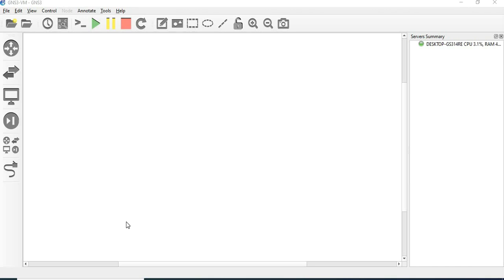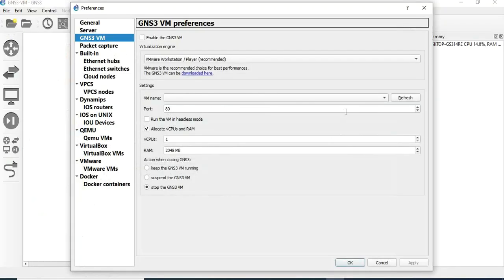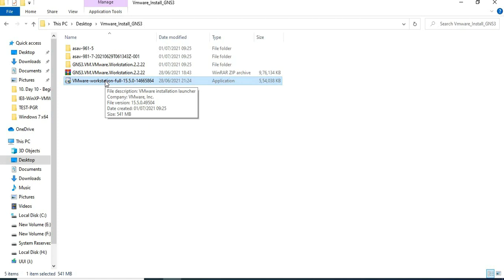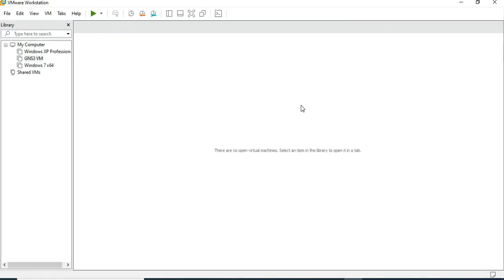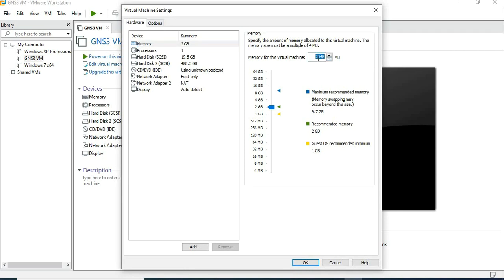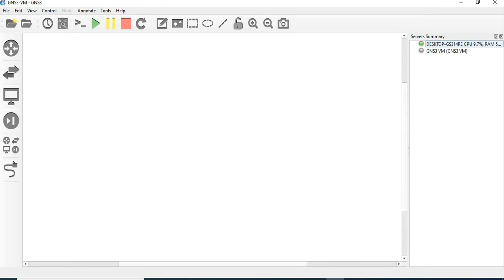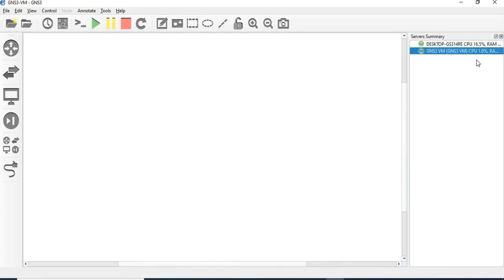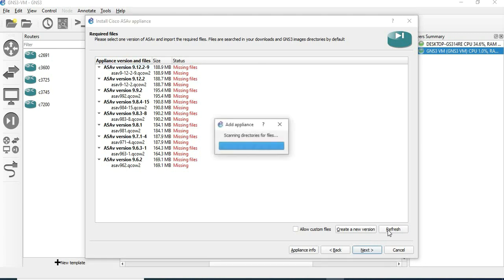How to Add VMware and ASA Firewall in GNS3 || [TAMIL]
This session is about:
-- How to integrate VMware in Gns3
-- How to add ASA in GNS3